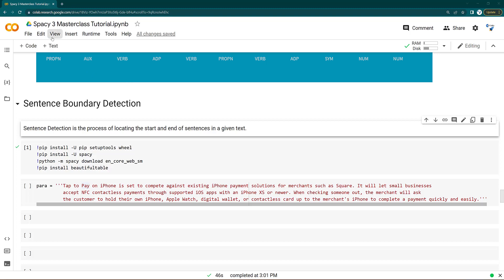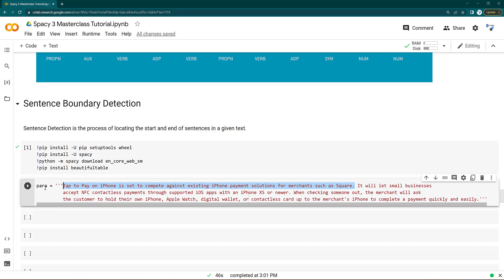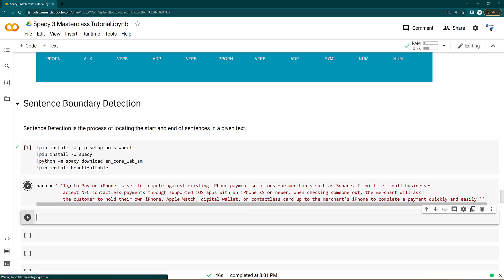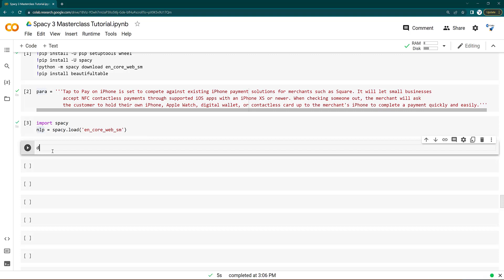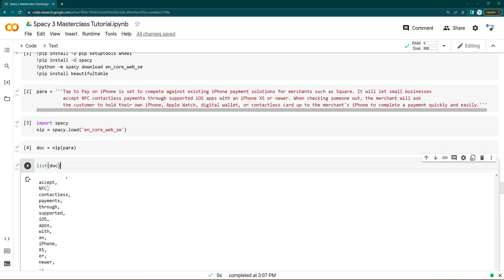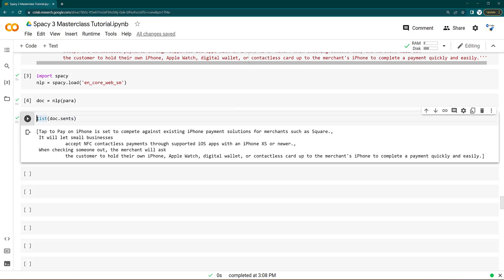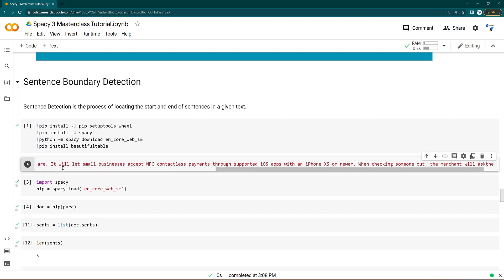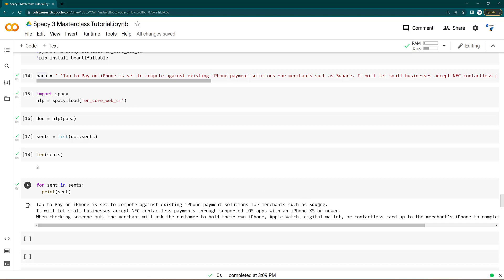5 Sentence Boundary Detection - Spacy Masterclass Tutorial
Hi Everyone,
I'm excited to announce my brand-new *Udemy* course available at ONLY 399INR/$9.99USD:

In this lecture, you will learn how to detect sentences in a large paragraph. Later on, you can apply other processing techniques to these sentences.